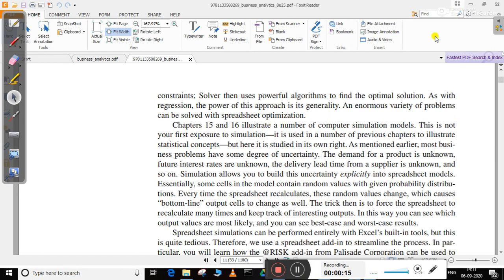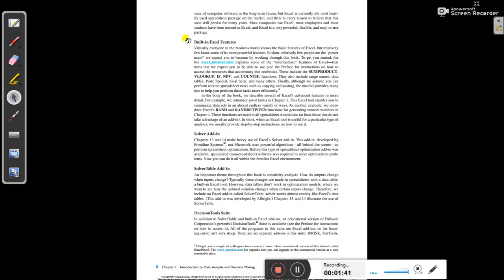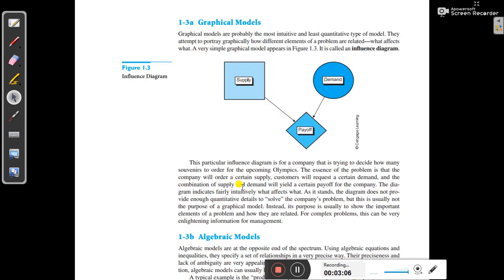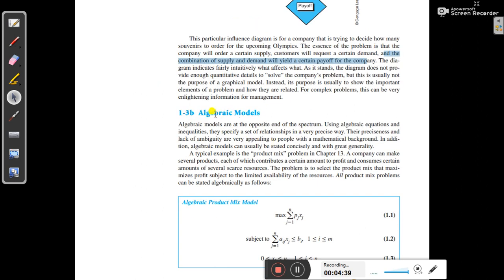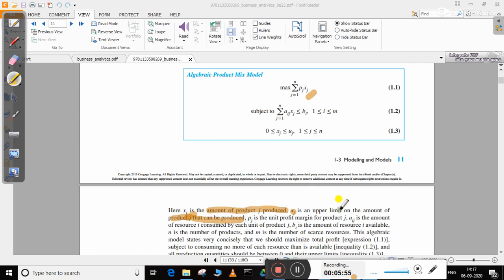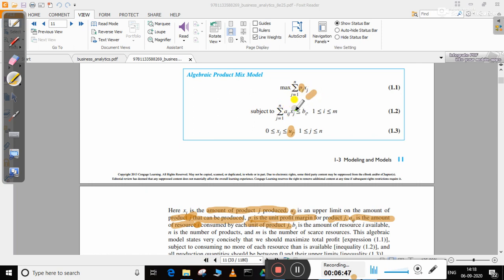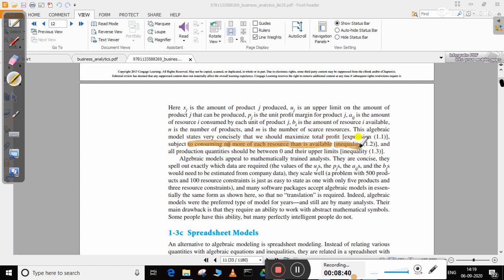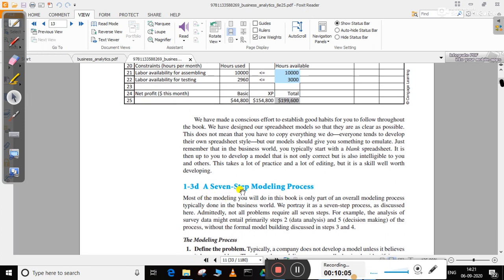Cycle 1 Day 3 Models for Business Analytics